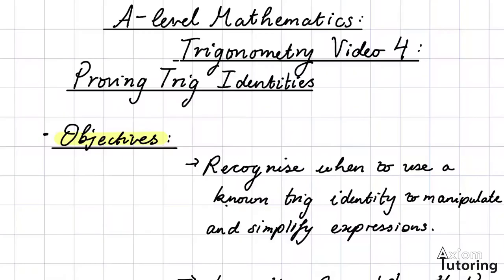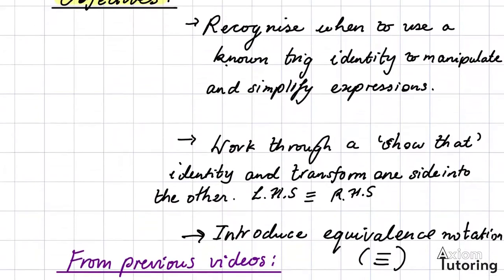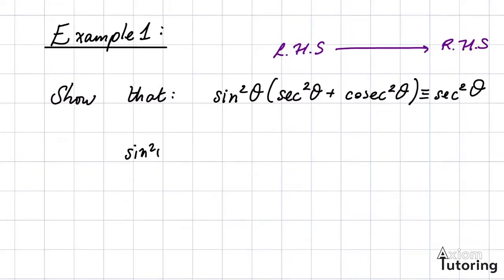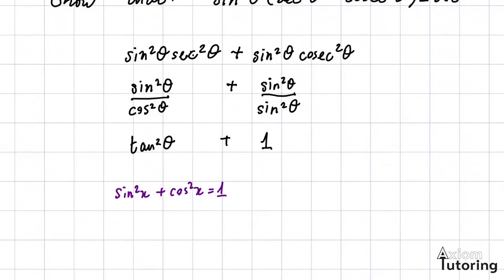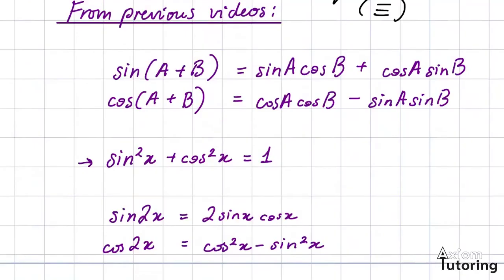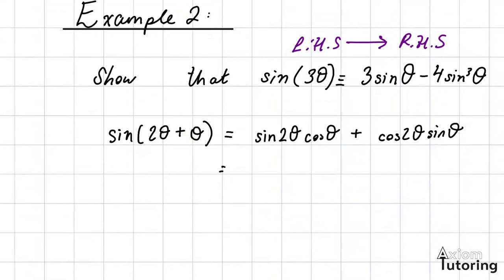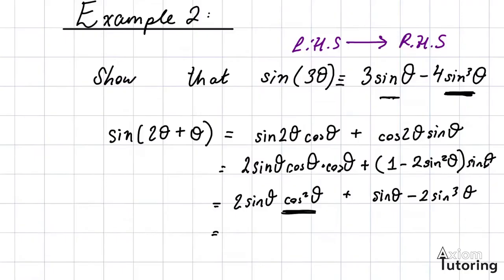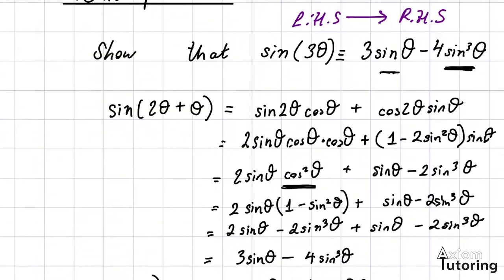4 A level Maths Trigonometry Proving Trig Identities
In this A-level trigonometry video, we delve into the crucial skill of proving trigonometric identities. You'll learn how to strategically use known identities to manipulate and simplify expressions, transforming one side of an identity to match the other. We'll cover the proper use of equivalence notation and demonstrate working through examples, starting with a fundamental identity involving secant squared and then tackling a more complex triple angle identity. And visit AxiomTutoring.com to find a tutor tailored to your needs.